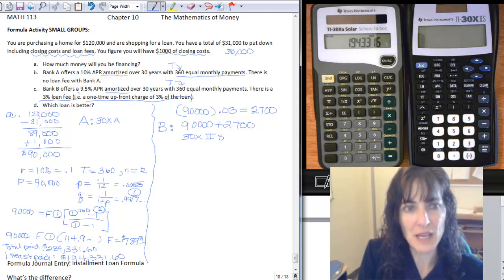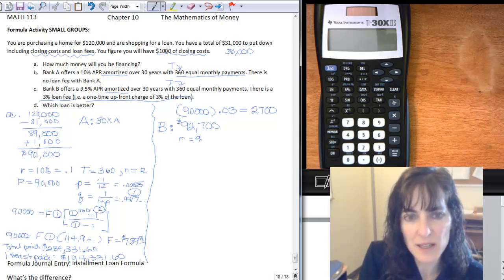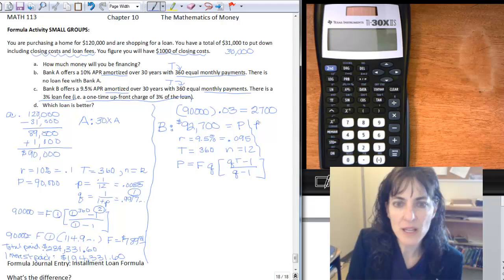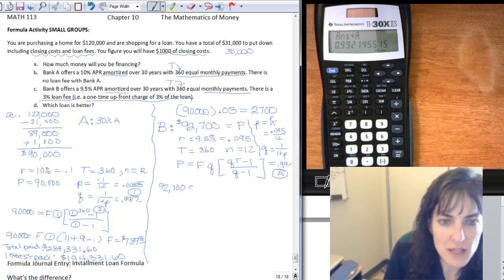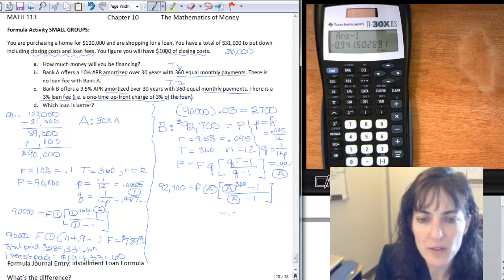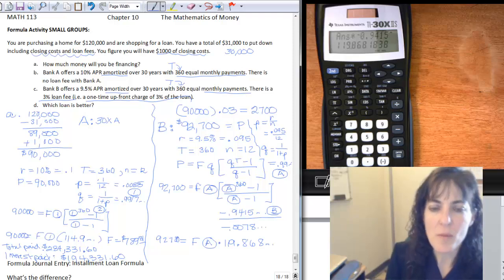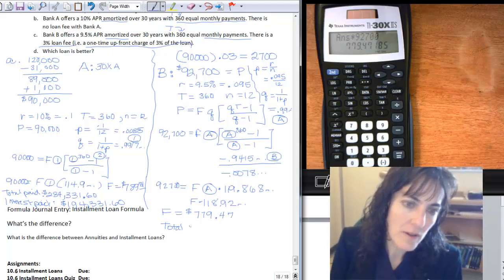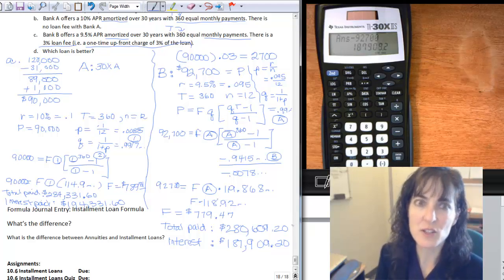Installment Loans: Bank B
Example using Installment Loans formula.